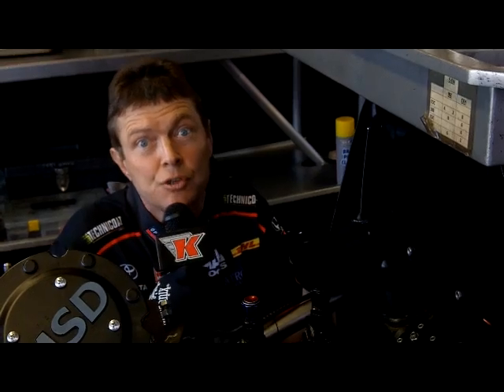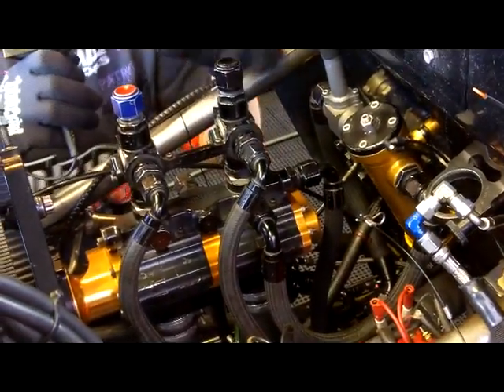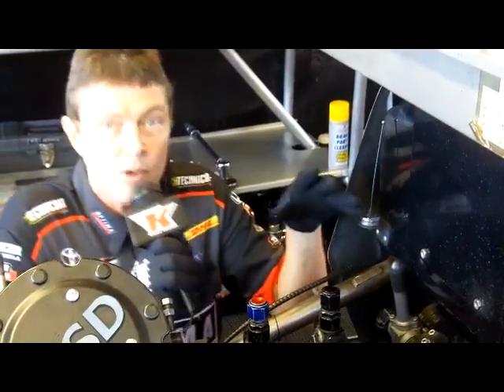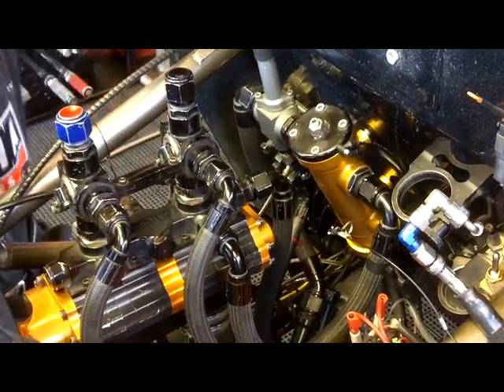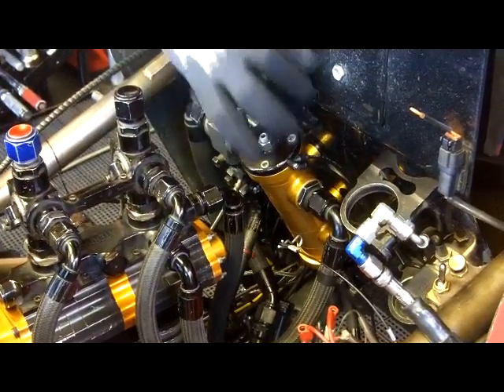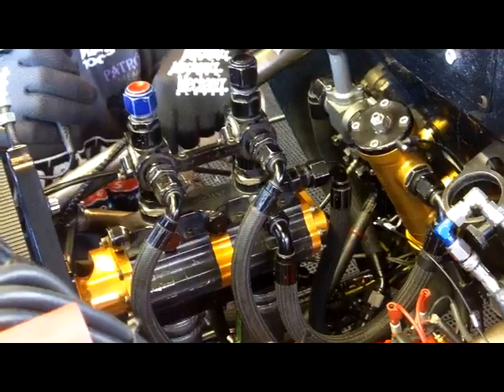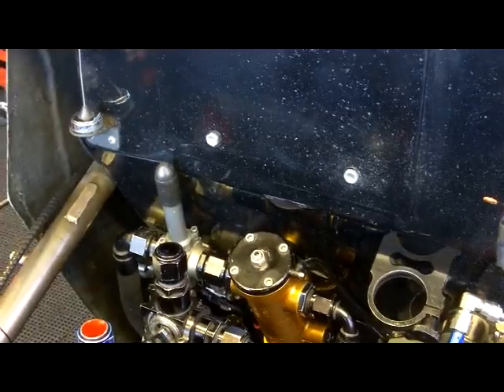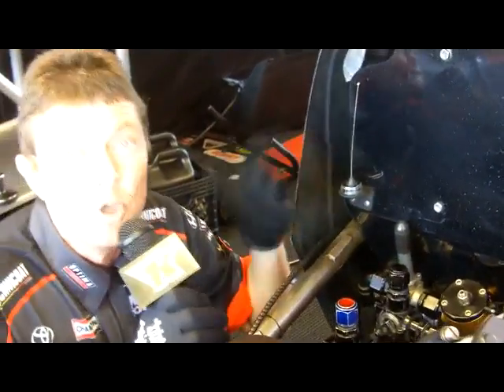GRUBBY'S GARAGE - The One About the Fuel System (NHRA Top Fuel Dragster)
Grubby's Garage is open again! In this episode Grubby answers a question from Tim Robertson via @Twitter - "How does the fuel system on a Top Fuel dragster work?" Do you want a question answered and possibly featured on a future episode of Grubby's Garage?! Send us your questions on Facebook of on Twitter Be sure to use the hashtag AskGrubby. Enjoy!